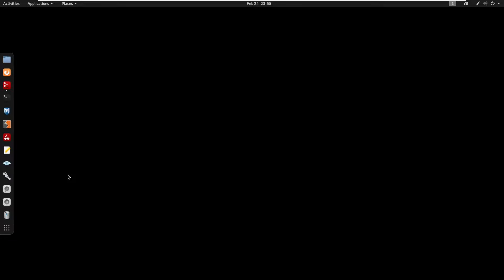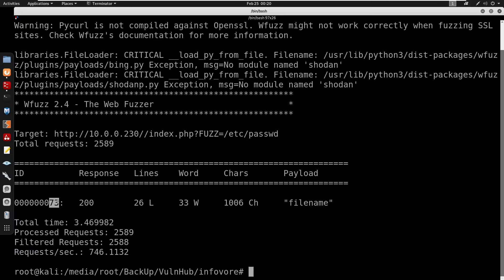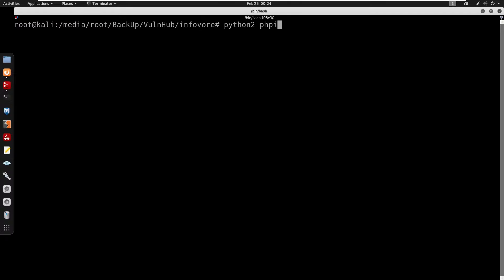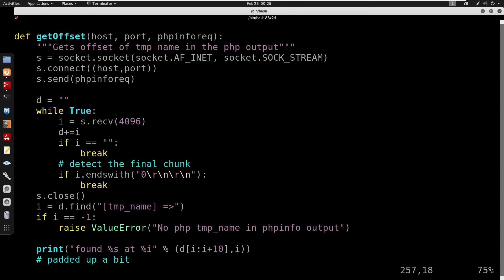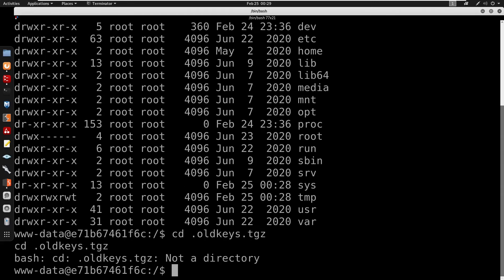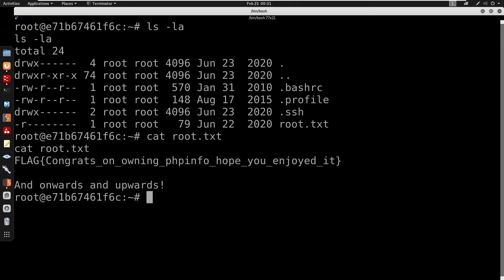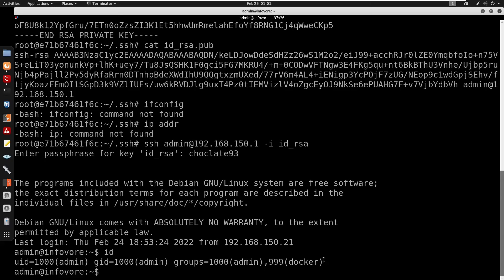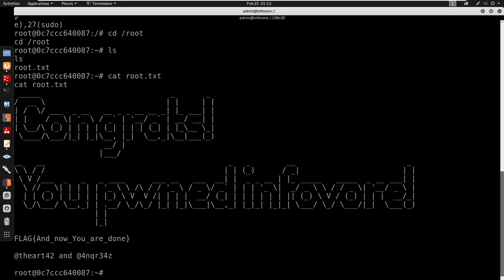VulnHub - Infovore: 1